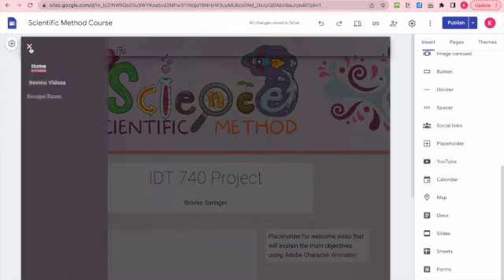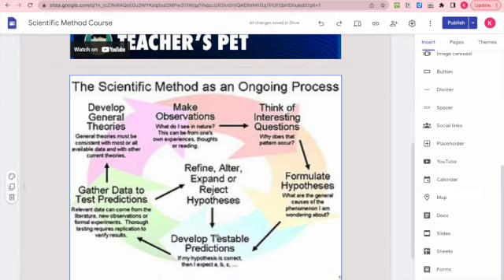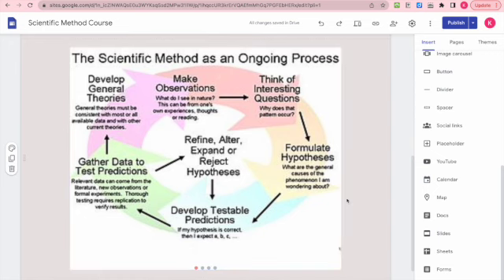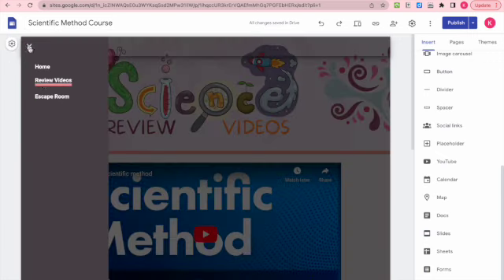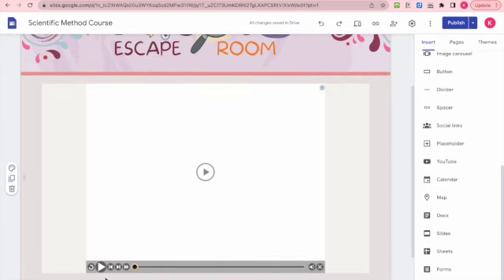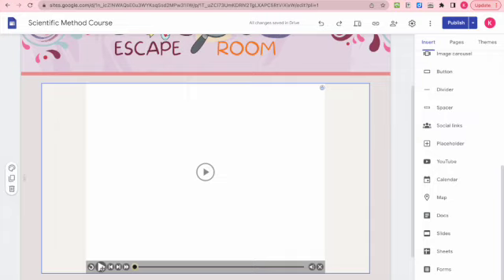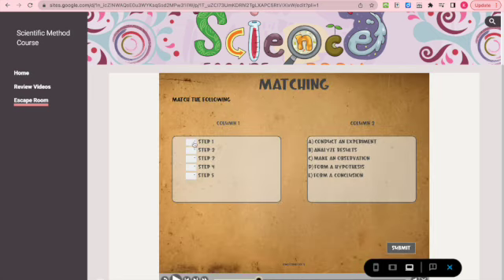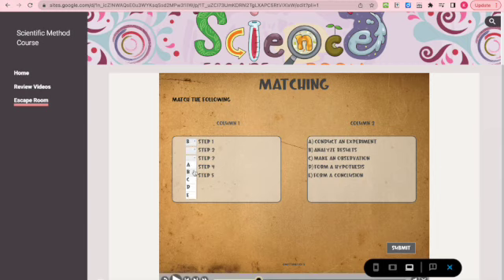Progress Video Update 1